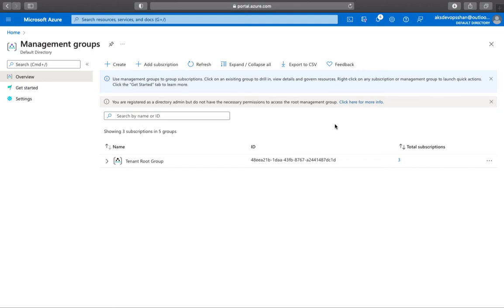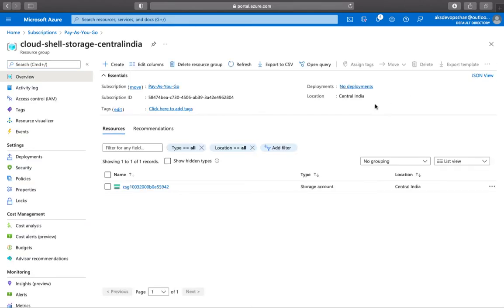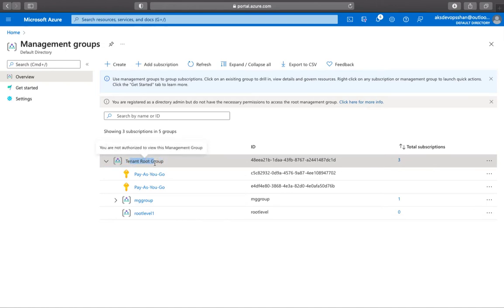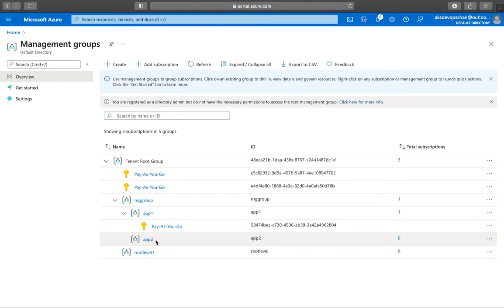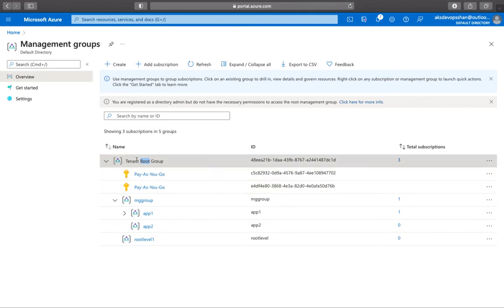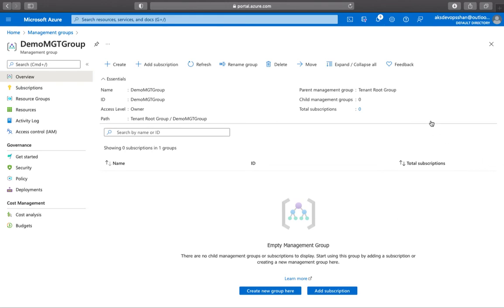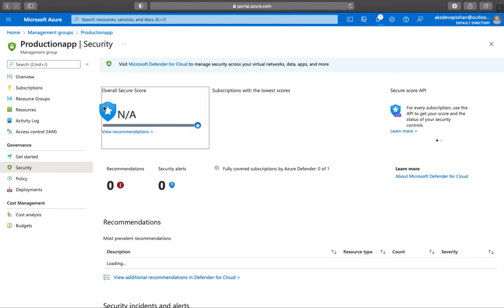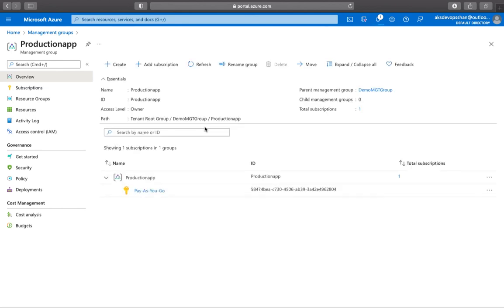Azure Management Group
In this session we are talking about Azure Management Group.

f your organization has many subscriptions, you may need a way to efficiently manage access, policies, and compliance for those subscriptions. Azure management groups provide a level of scope above subscriptions. You organize subscriptions into containers called "management groups" and apply your governance conditions to the management groups. All subscriptions within a management group automatically inherit the conditions applied to the management group. Management groups give you enterprise-grade management at a large scale no matter what type of subscriptions you might have. All subscriptions within a single management group must trust the same Azure Active Directory tenant.